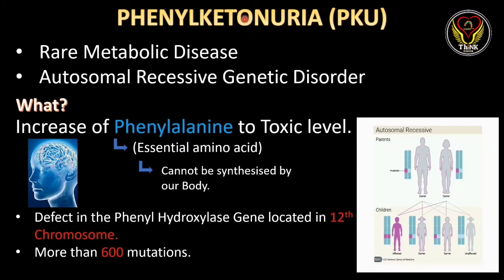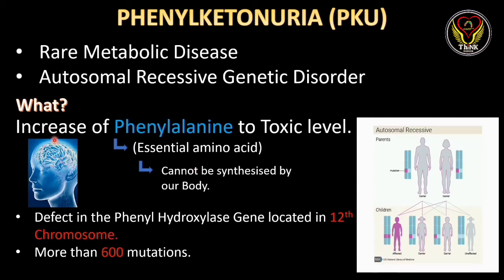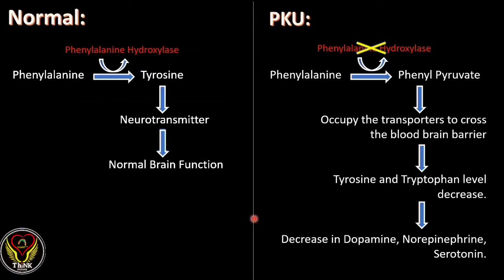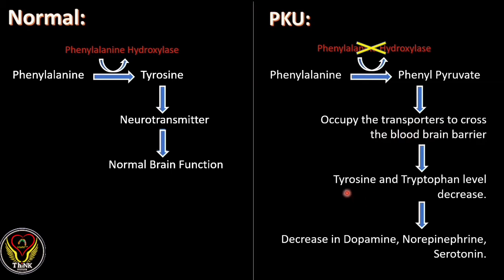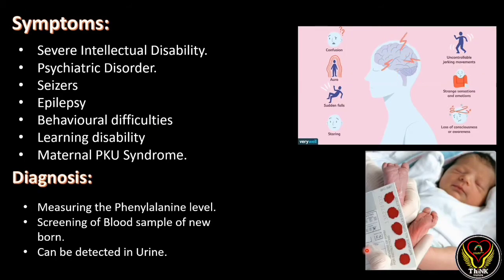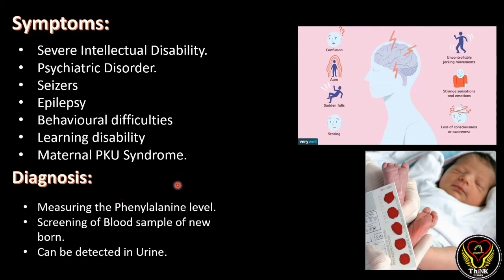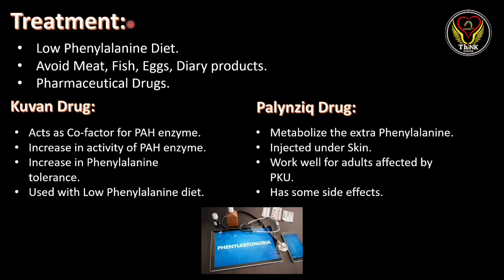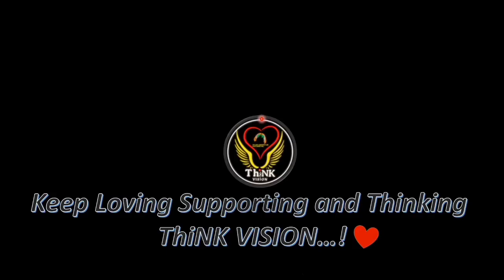Phenyl Ketonuria | PKU | English | ThiNK Biology